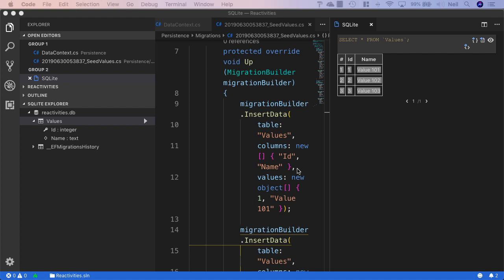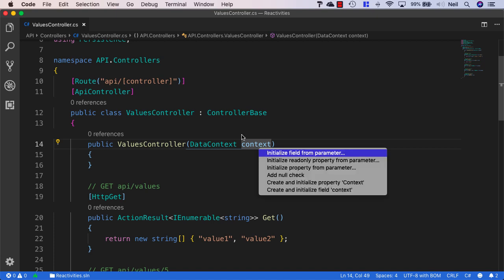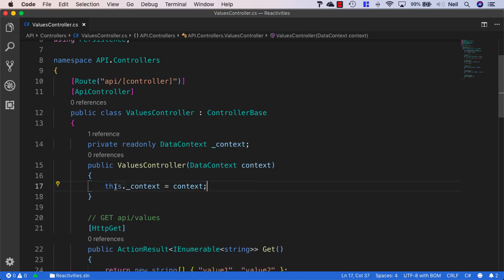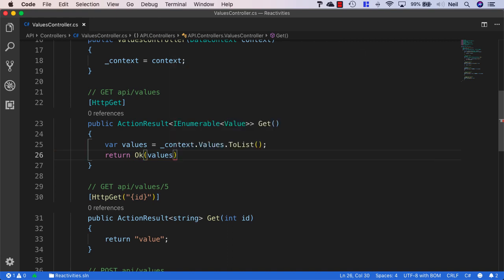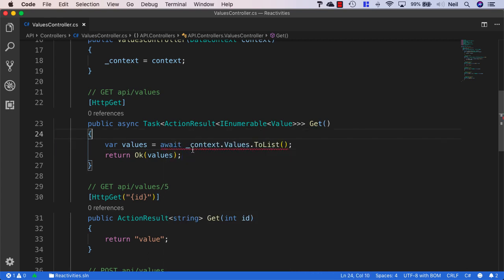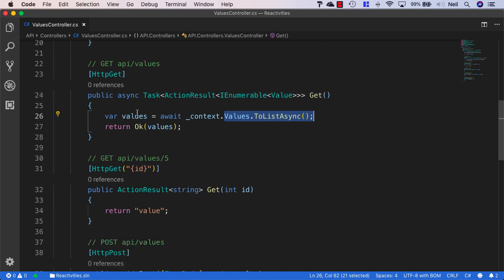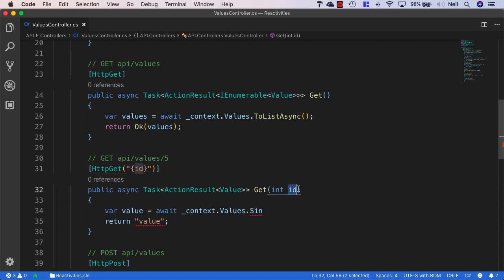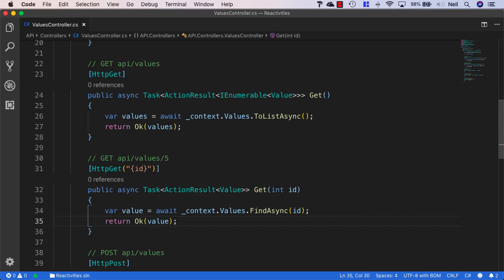Net Core and React Walking Skeleton Part 1 API Legacy Using Dependancy Injection